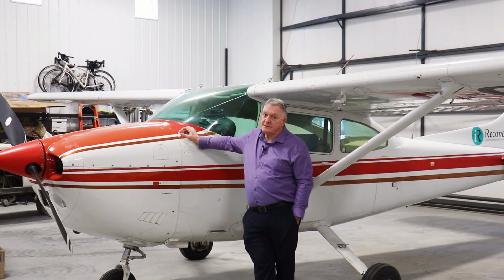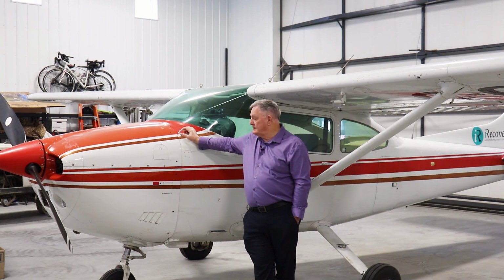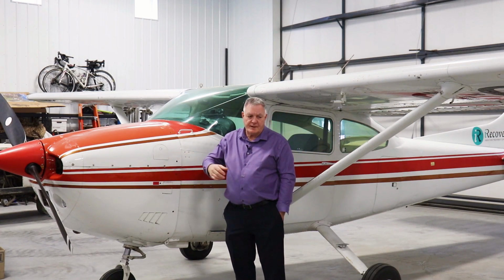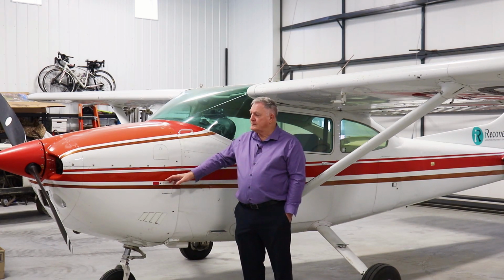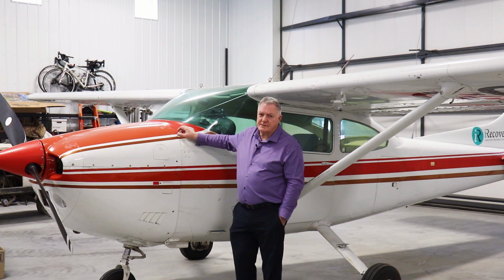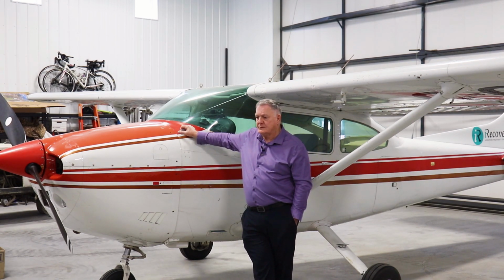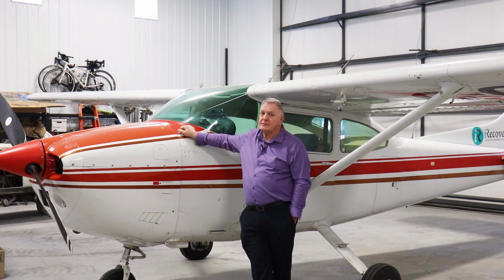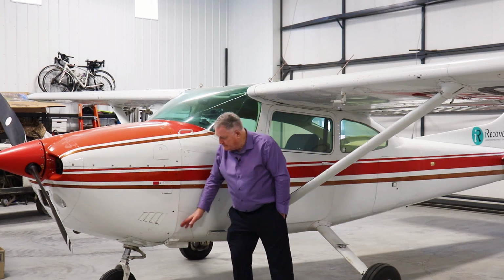Why I like the Cessna 182 for a single engine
In this video Jim shows us his Cessna 182 Q that is float ready and tells us why he prefers the 182 for a single engine plane.